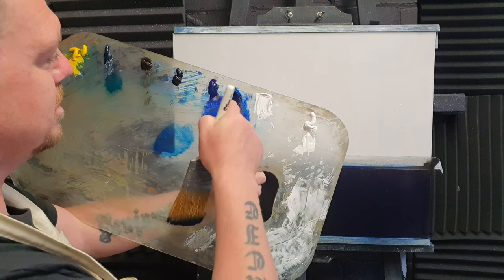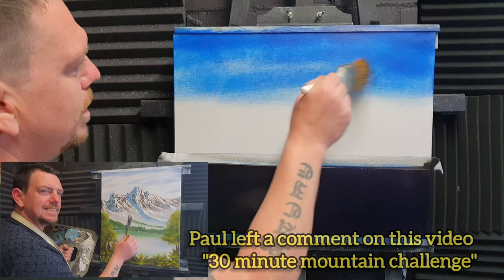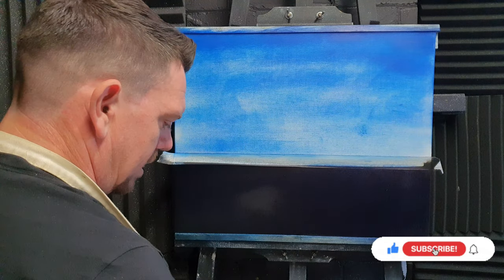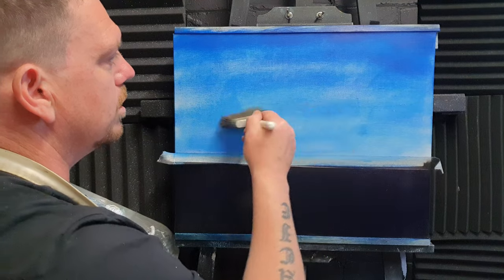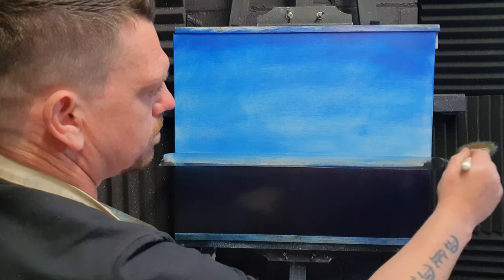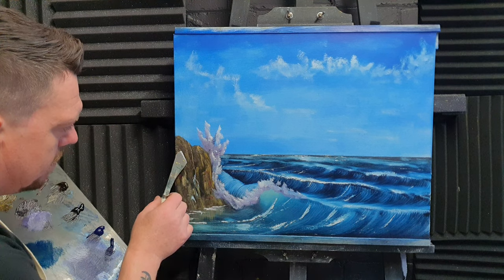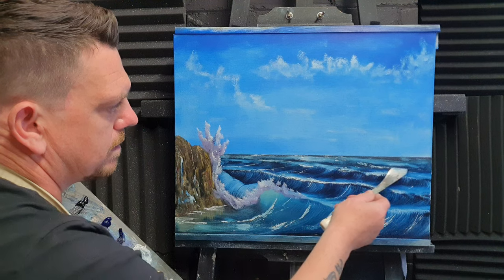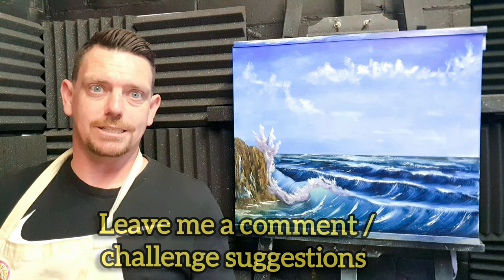You can paint a wave in 20 minutes - real time painting tutorial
In this 20 minute painting challenge watch me paint a seascape using Bob Ross' wet on wet method. 20 minutes to complete a painting is the ultimate art challenge but very enjoyable.

This is a challenge from @PaulRansonArt

amazon links
fan brushes

00:00 Blue Sky
02:32 clouds
04:25 Eye of the wave
06:04 waves
11:18 rock work
16:39 palette knife work
18:53 finishing out